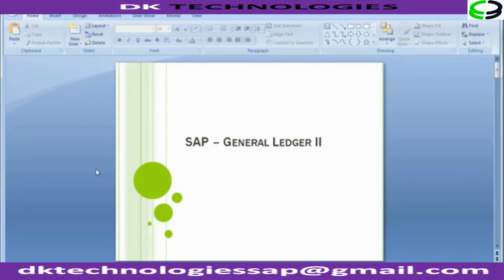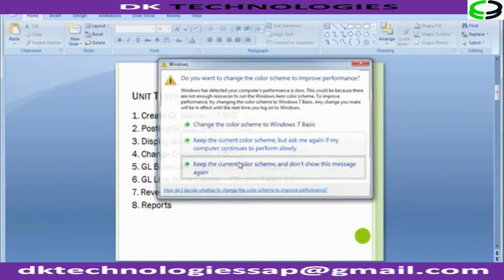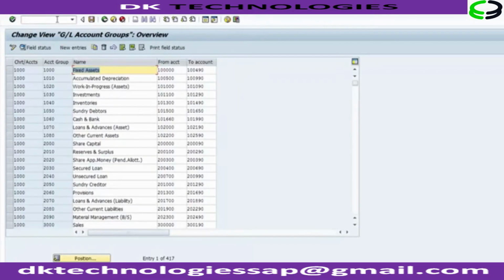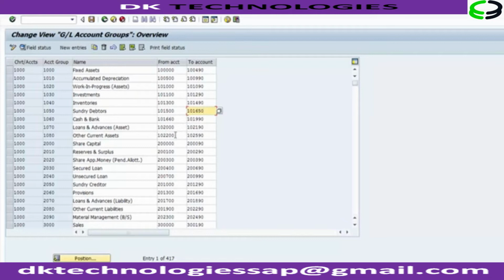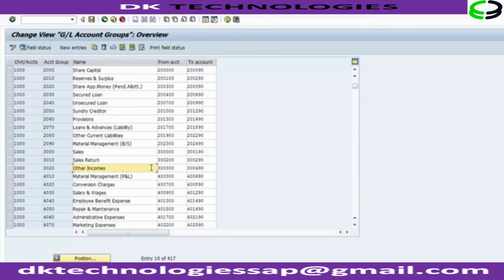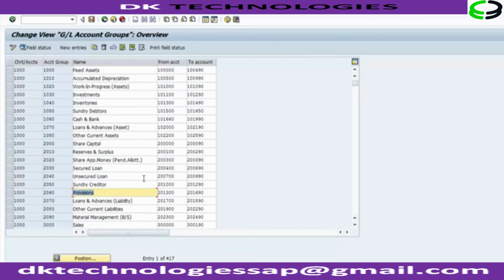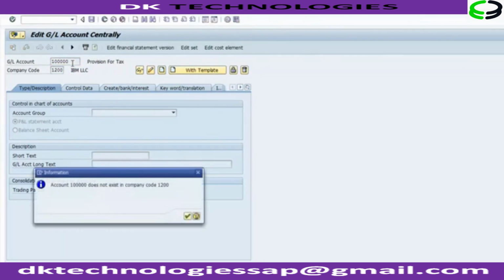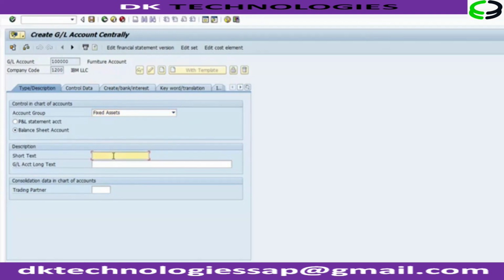How to Configure General Ledger - Fico | Finance Management in Sap | DK TECHNOLOGIES